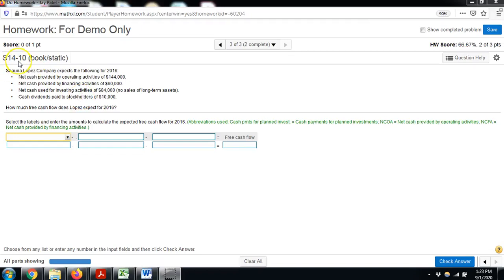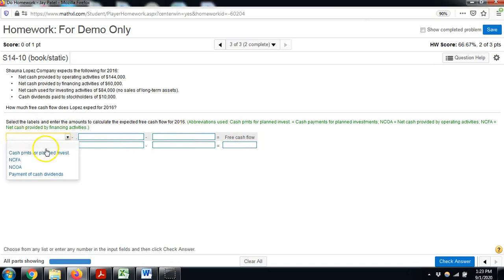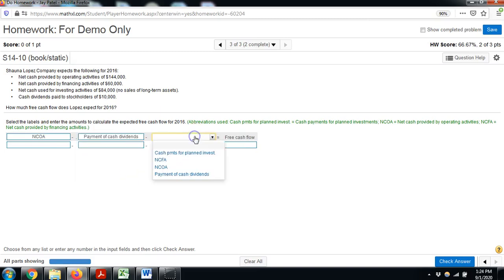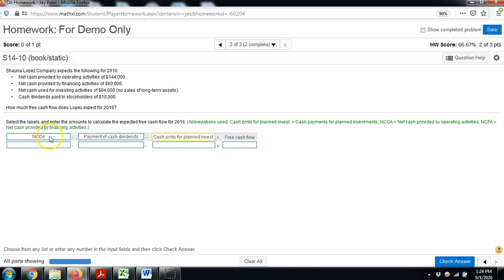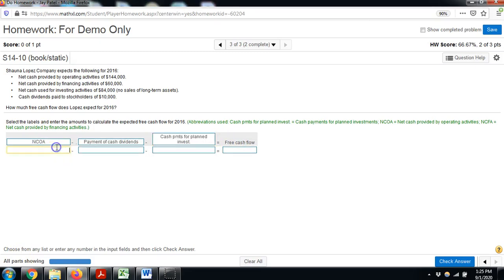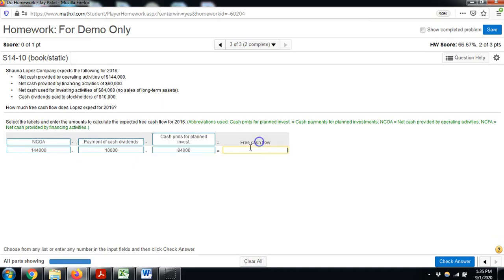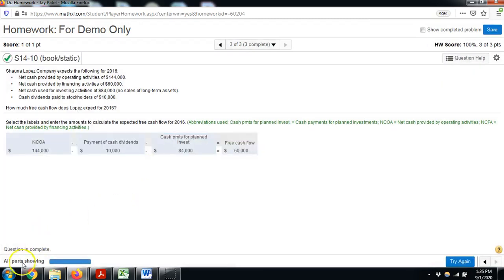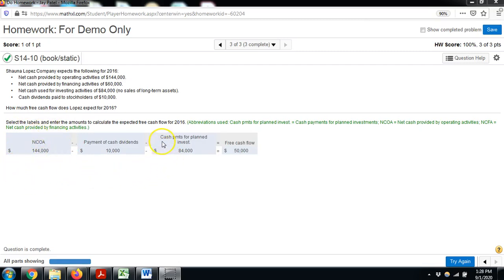Chapter 14 - MyLab Problem 1 - Free Cashflow